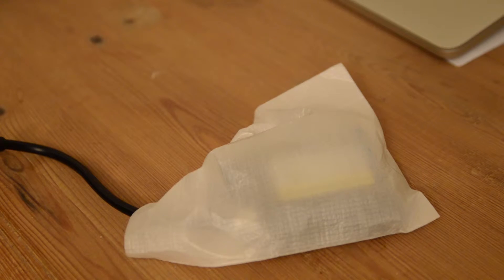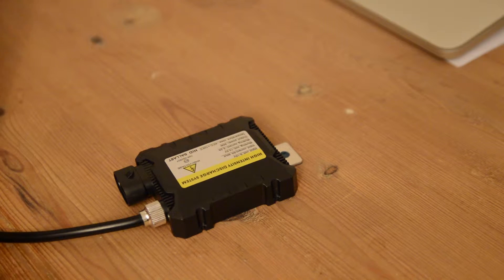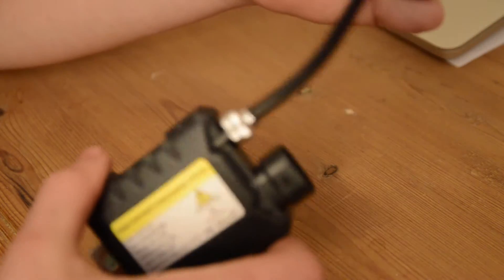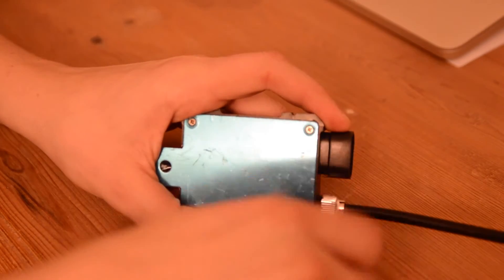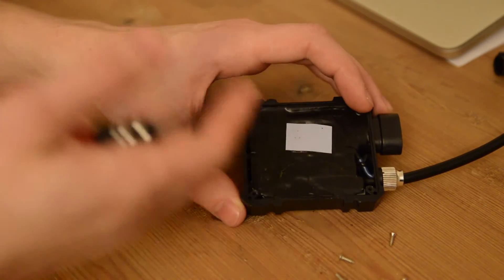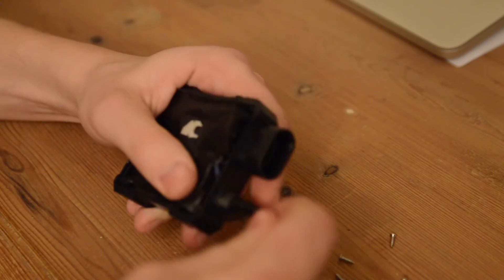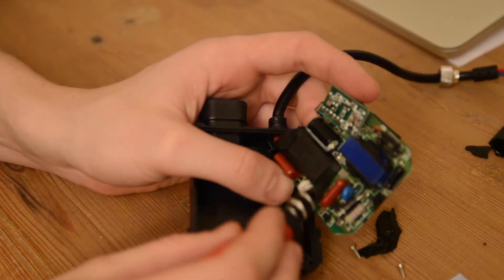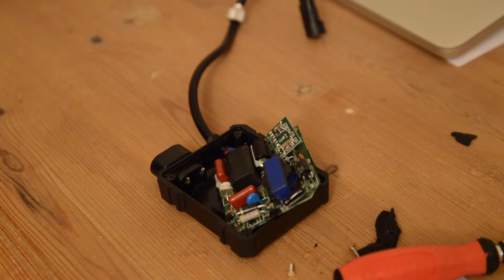Ebay hid xenon ballast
A look inside a ballast from a standard cheap hid kit. This is not even the worst I have seen. I don’t know why anybody would buy these, but its probably because they don’t know its such poor quality.